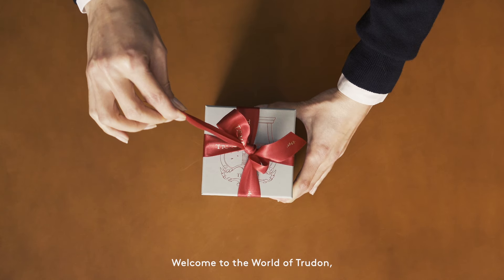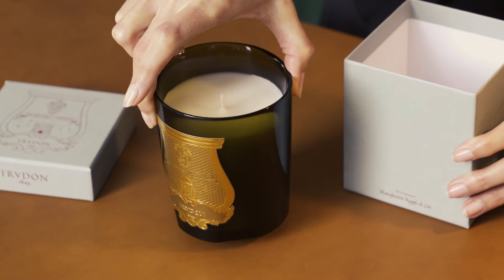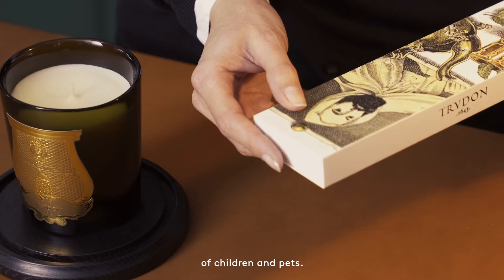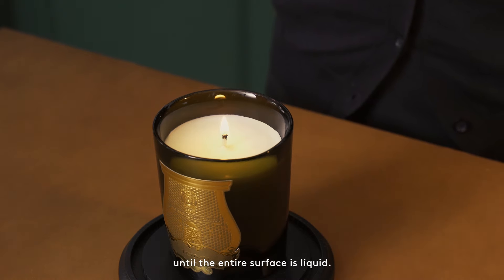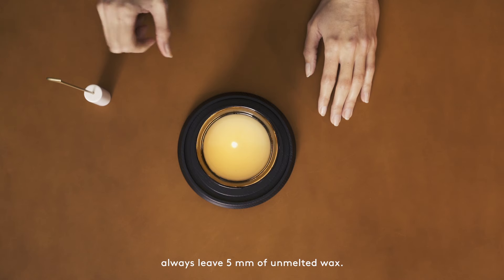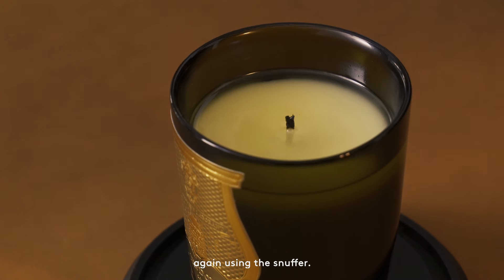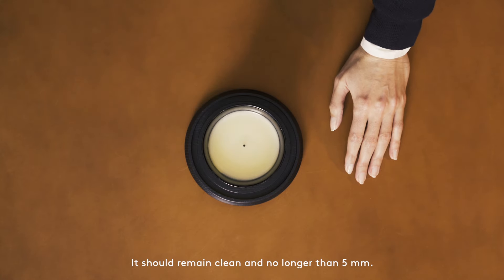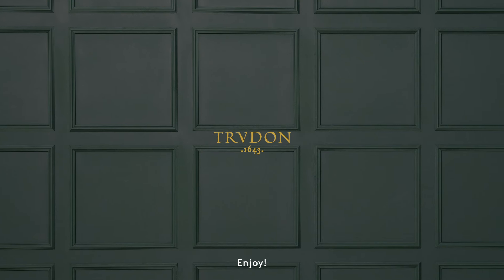Trudon - Bougie Classique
Anglais sous titrés anglais